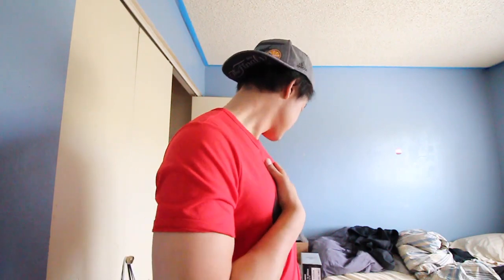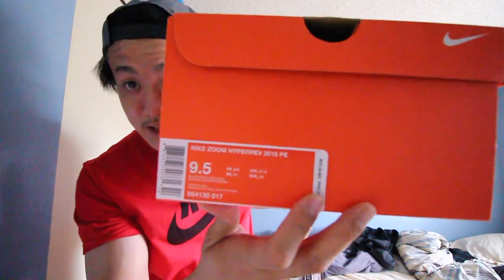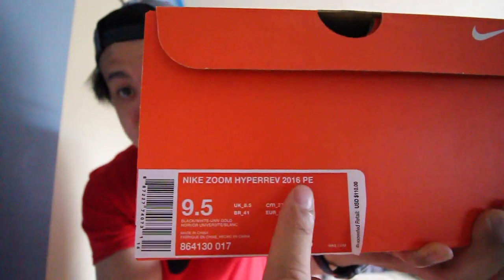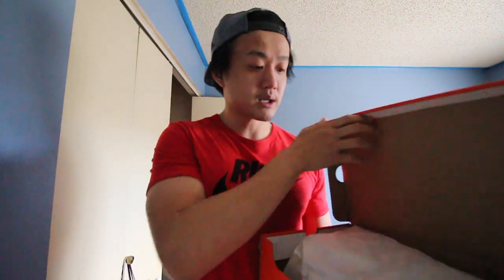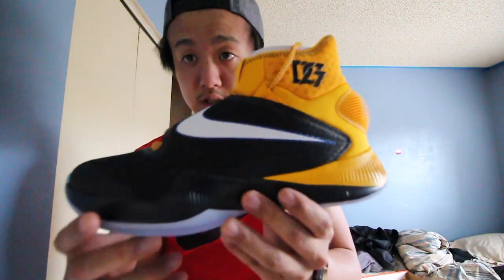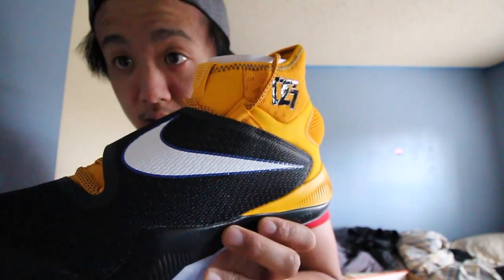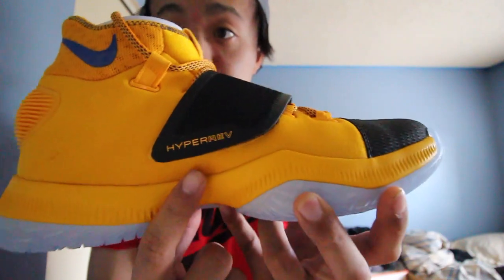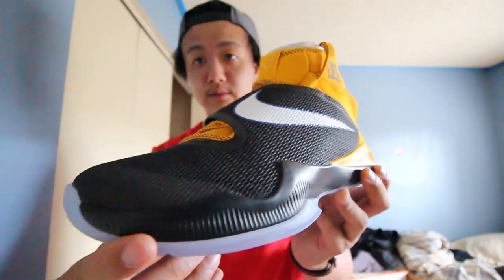Nike Basketball 2016 HyperRev Draymond Green PE | Review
My Review on the new 2016 HyperRev Draymond Green PE. Thanks 4 Watching.